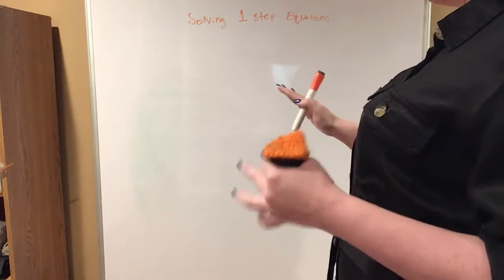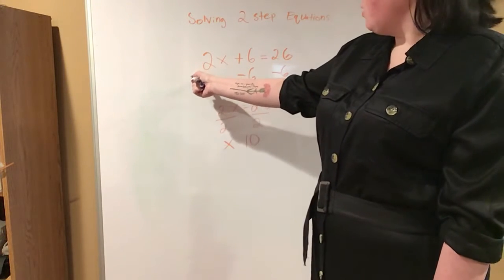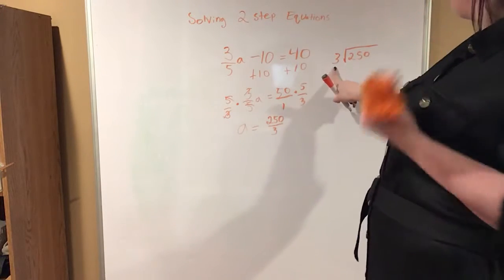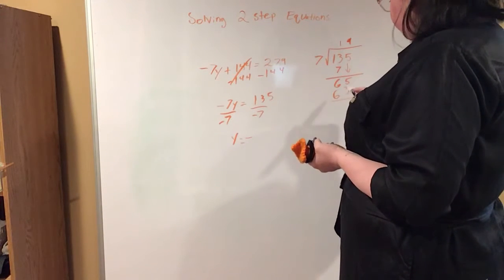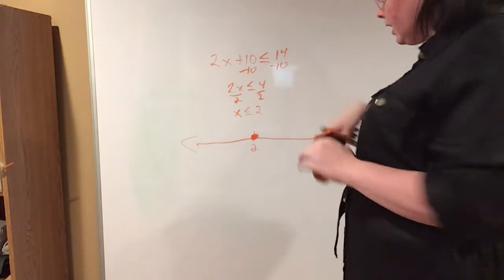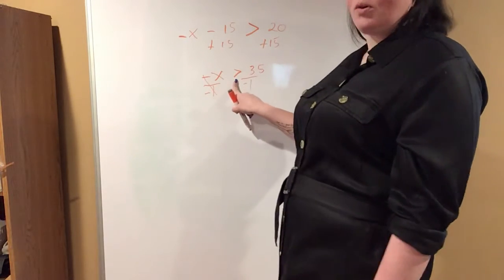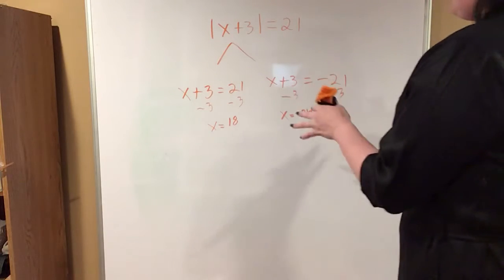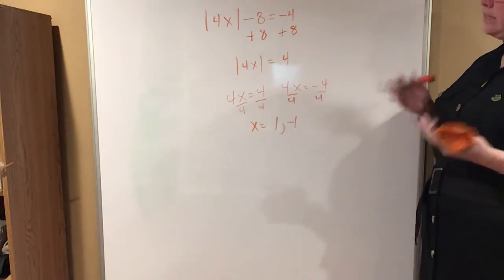A quick refresher in simple equations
In this video I show you how to solve simple equations, inequalities and absolute value equations. Hopefully you gain something from it!